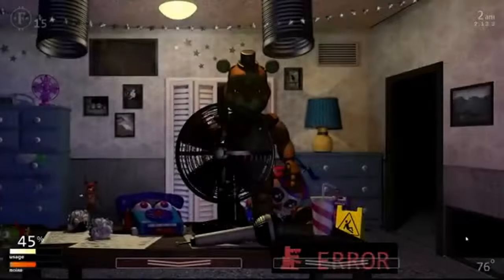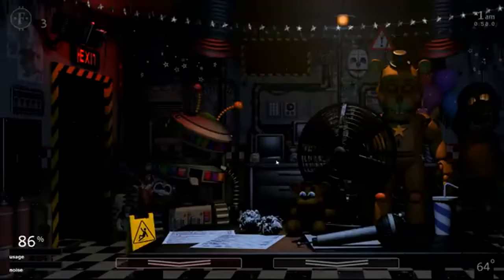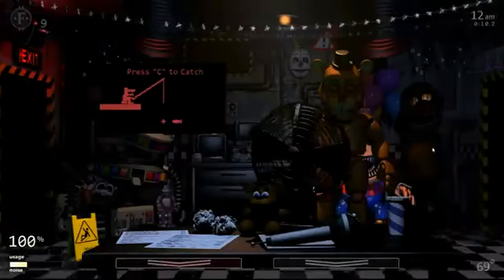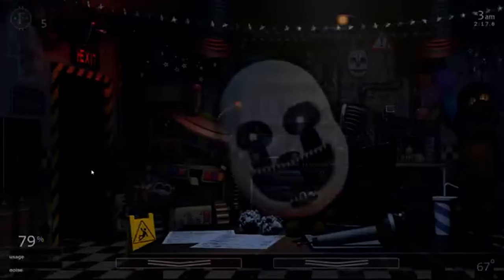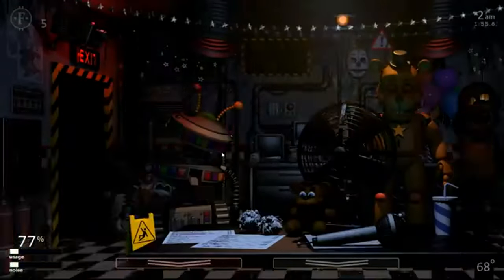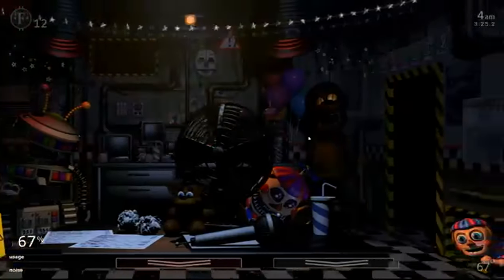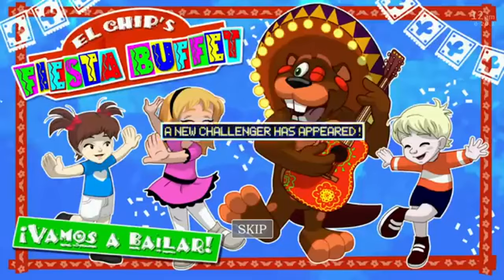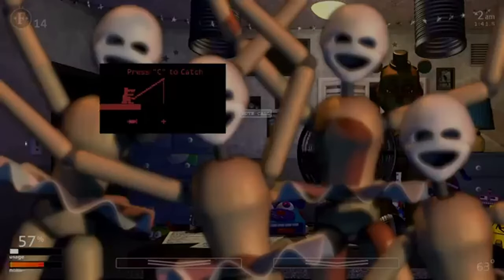How UCN Provides The Perfect Gameplay Experience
UCN Has An Amazing Gameplay Experience, one which I would call perfect. If you wanna see why I feel this way, please enjoy this video for the UCN fans.  Underrated game! BTW I am thanking every subscriber at 10K so make sure to sub to secure your spot!